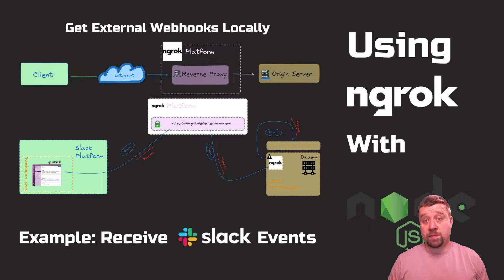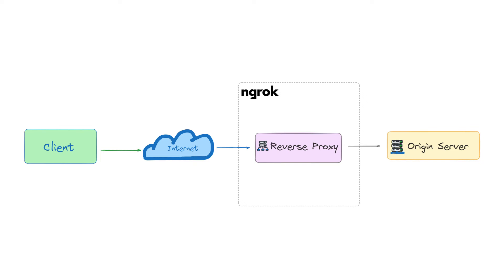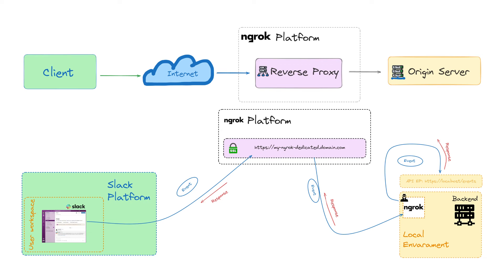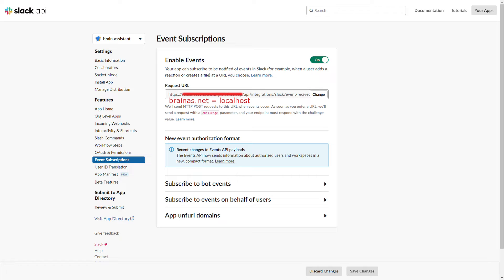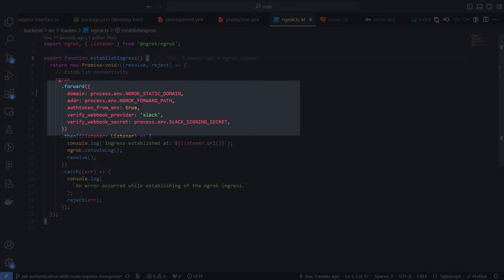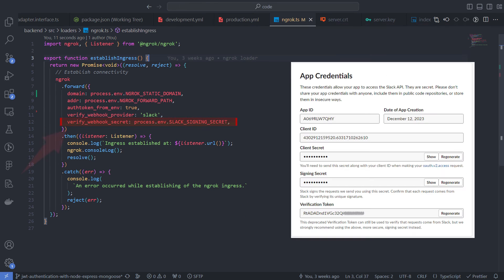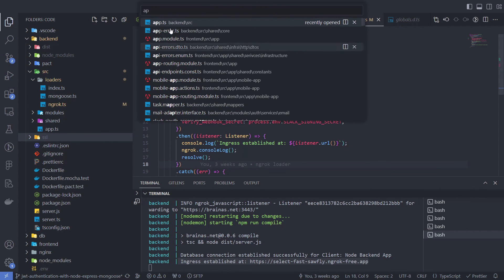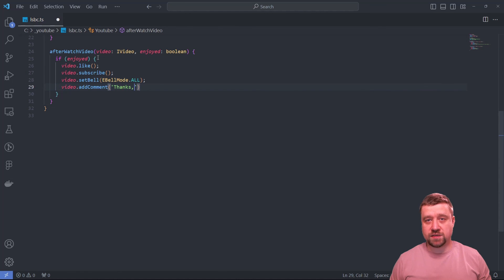Using Ngrok With Node | Get External Webhooks Locally | Example With Slack Events